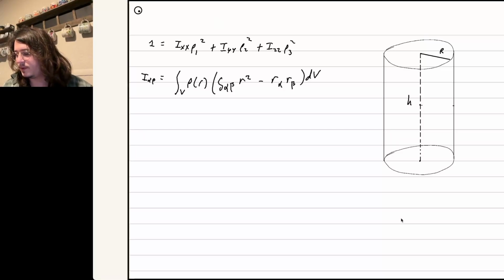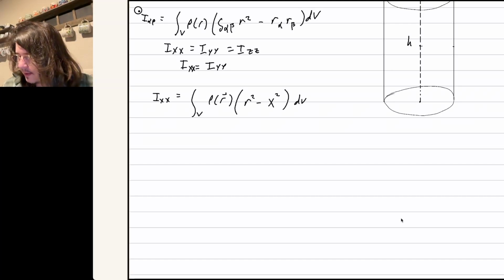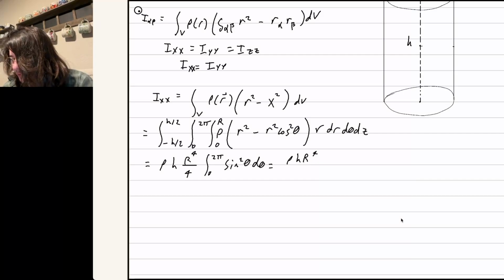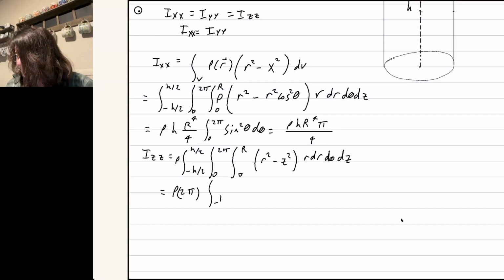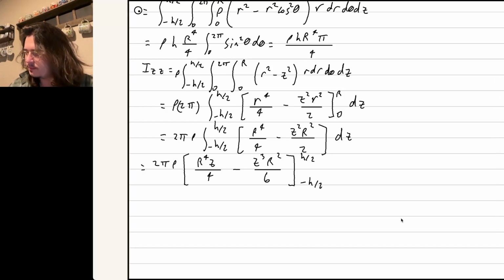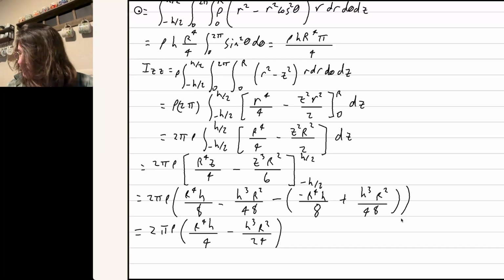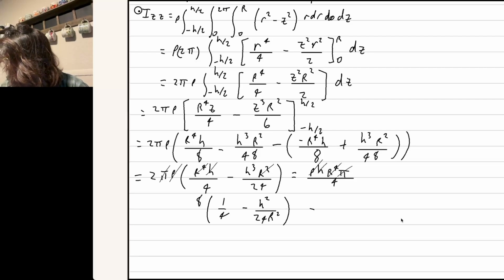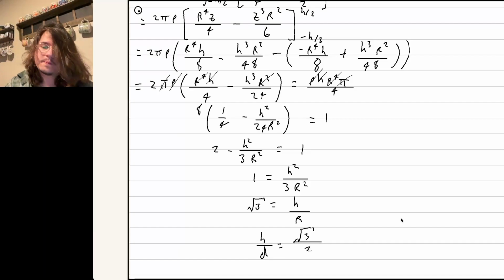Goldstein Classical Mechanics Chapter 5 Problem 14